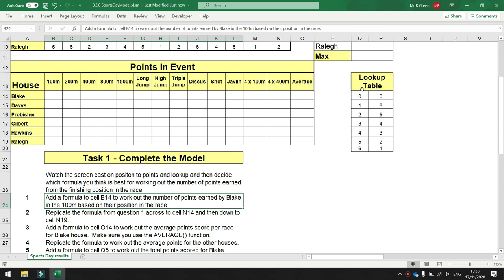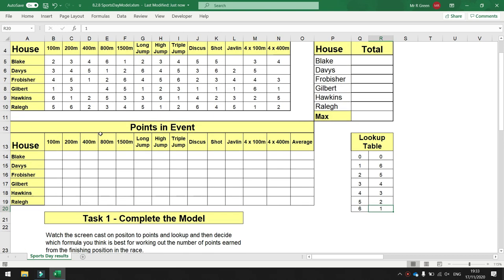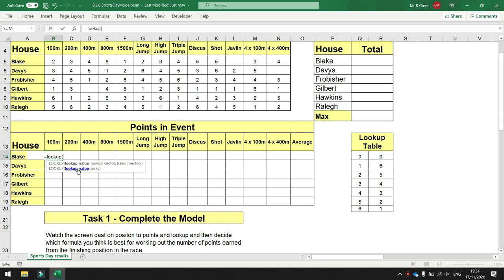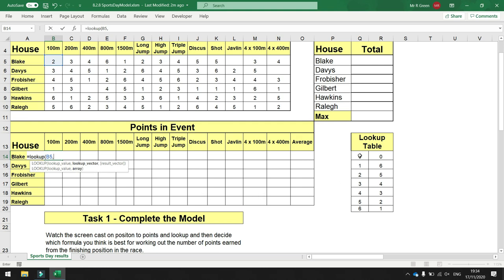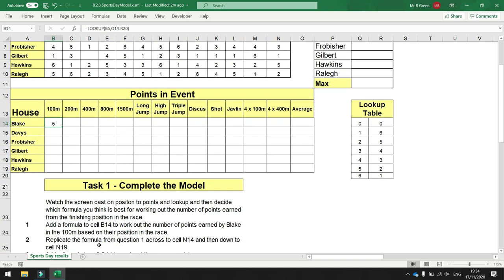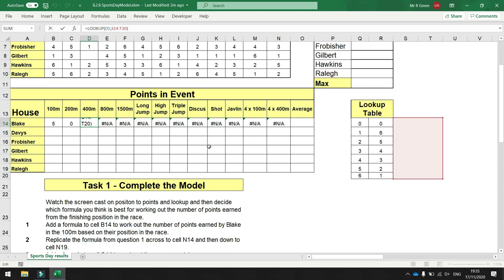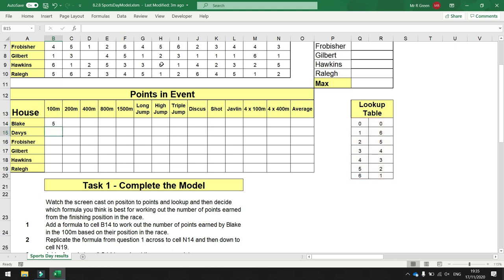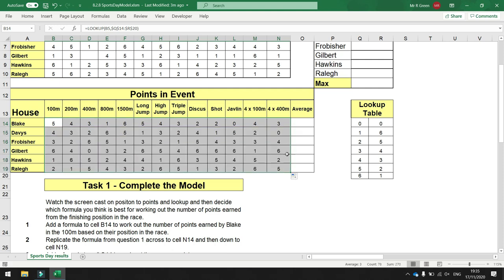Sports day spreadsheet using the LOOKUP function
This video show you how to use the LOOKUP function to calculate the number of points from the position in the race.